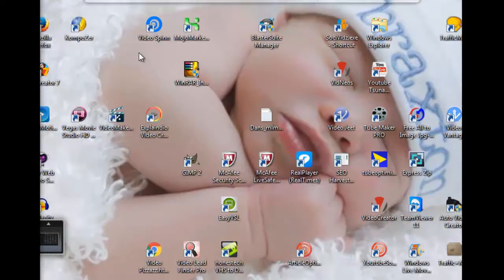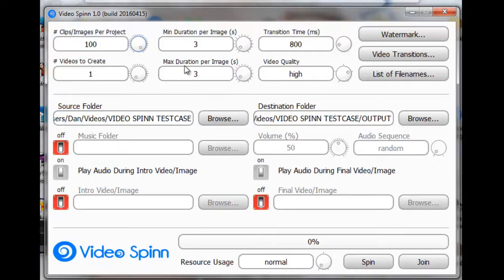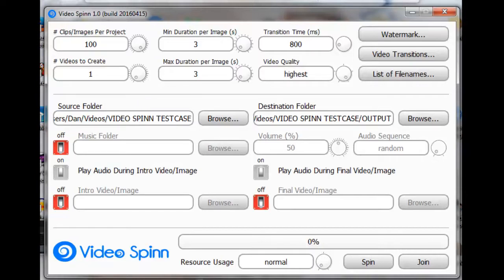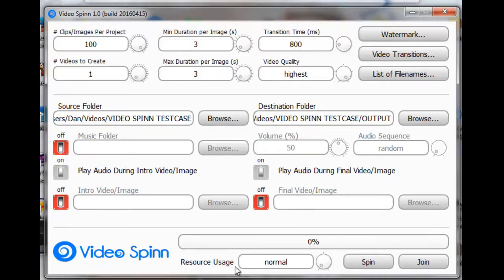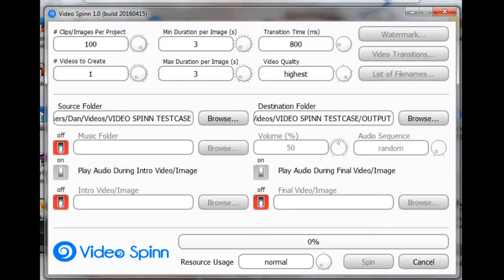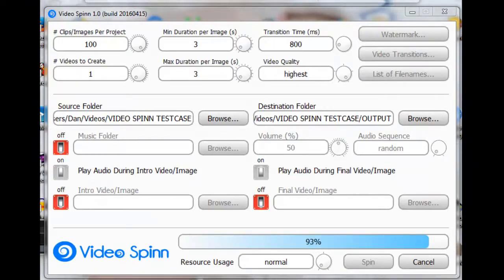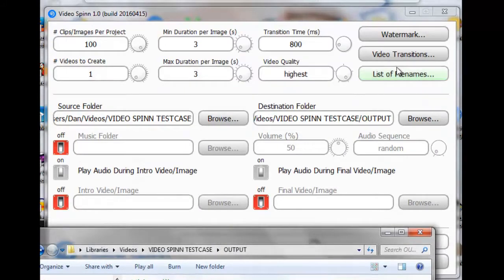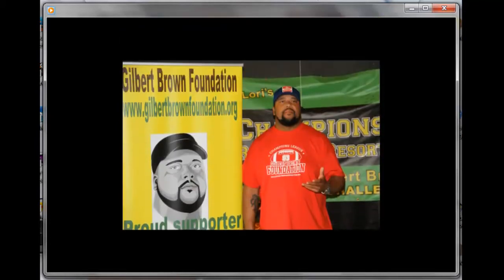How To Create Video Spinn Videos Using Images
Learn how to take a collection of image and videos and generate multiple videos.